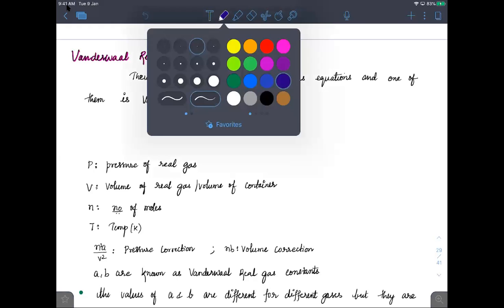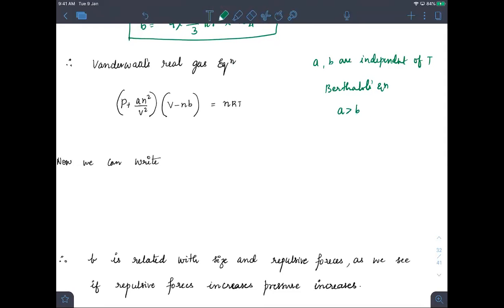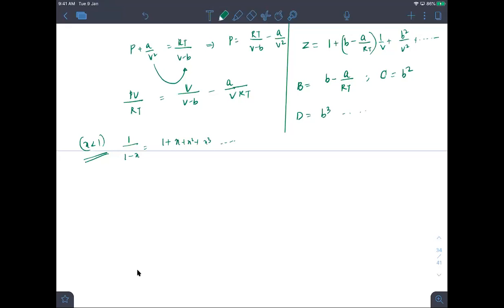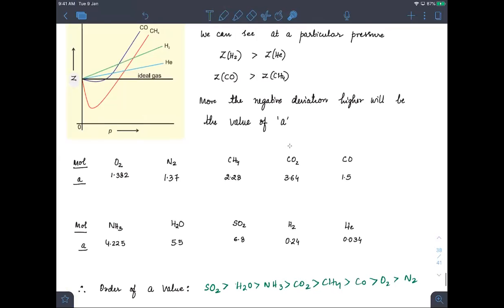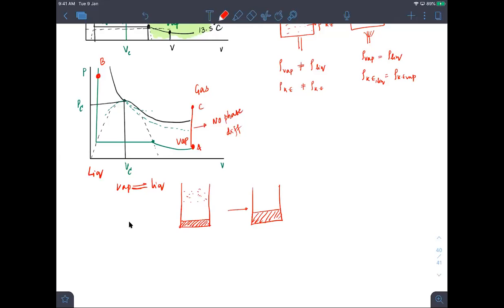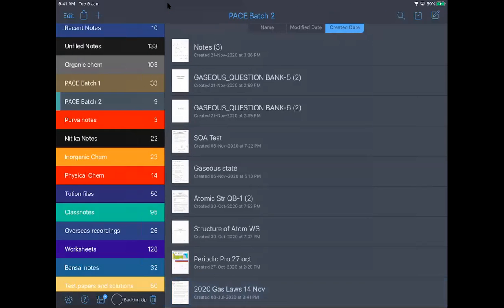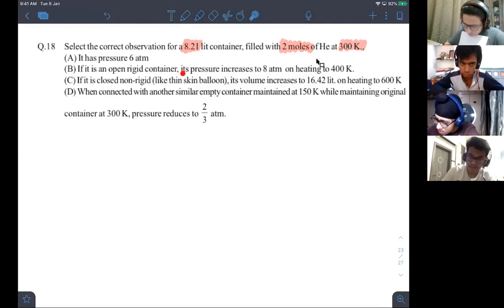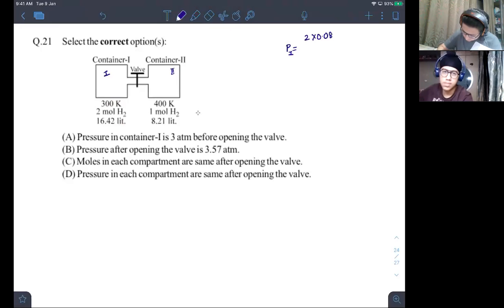PACE Gas Laws Lec 3